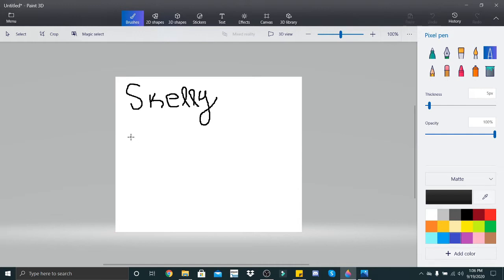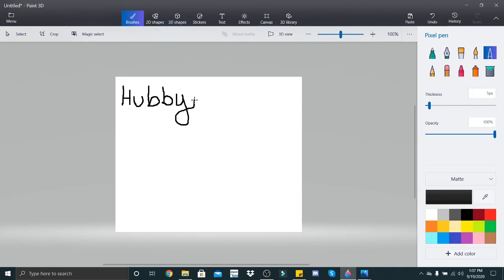How to... Write Aurebesh (Lesson 2) Your Name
App Credit: Paint 3D